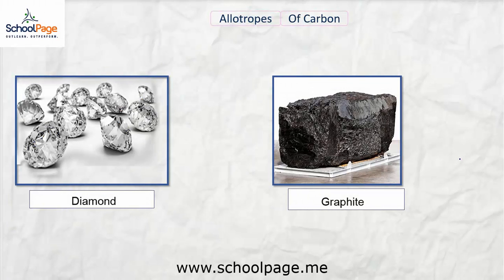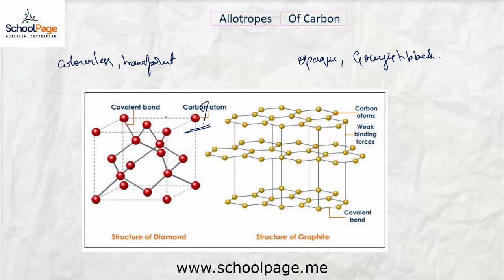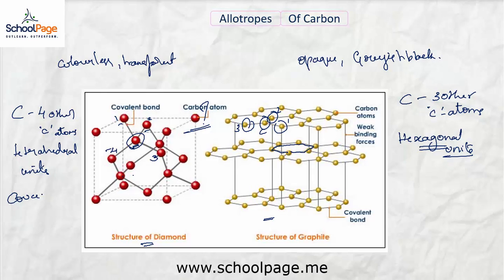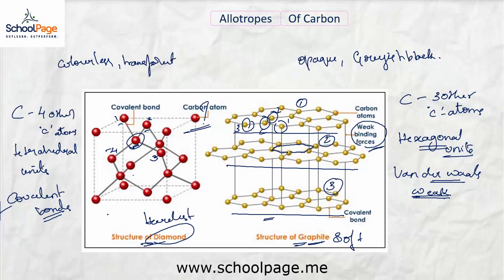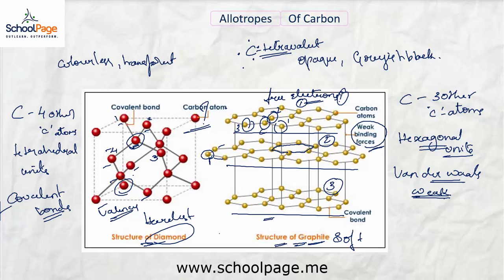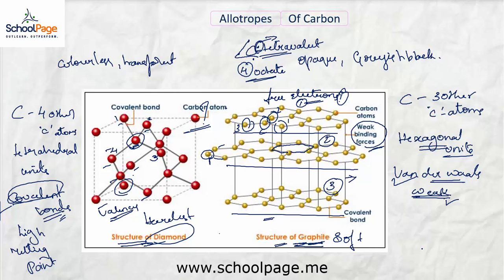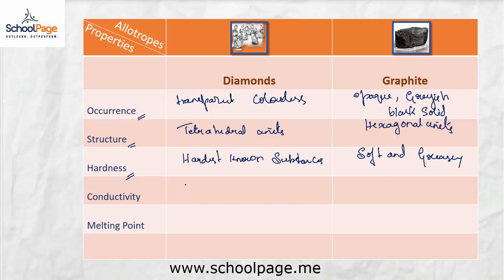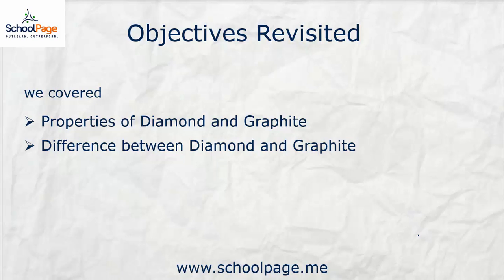05 Differences between graphite and diamonds